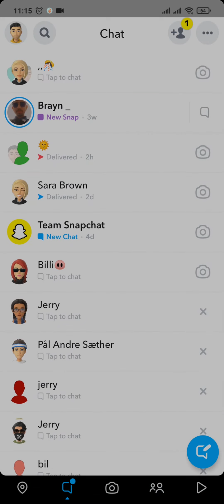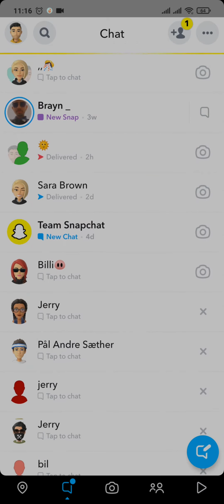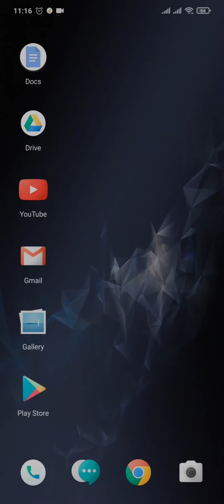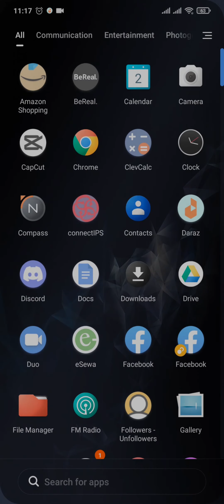How To Your Increase Snapchat Score (2023) | Increase Snap Score Fast (Quick & Easy)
Learn how to increase your snap score.

Do you wish get your snap score up? This video walks you through the step by step process of how to do so with few simple steps. Watch the video till the end and learn the steps in detail.

You can use these steps to raise your Snapchat rating:
- Use Snapchat often: Your score will rise as you use Snapchat more frequently.
- Send Snaps: You may raise your score by sending snaps to your buddies.
- Get Snaps: Getting snaps from your pals will boost your rating.
- Increase your Snap friends: The more possibilities you have to send and receive snaps, the higher your score will be.
- Use filters and lenses: Using filters and lenses on Snapchat earns you points, so be sure to do it frequently.